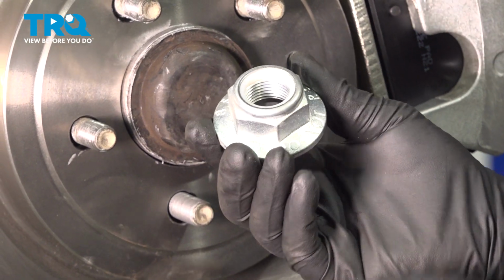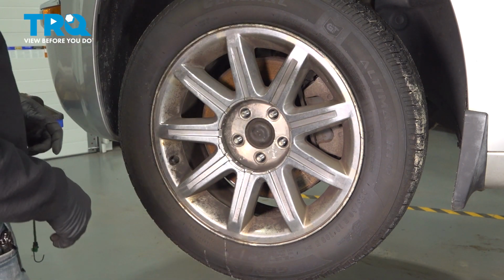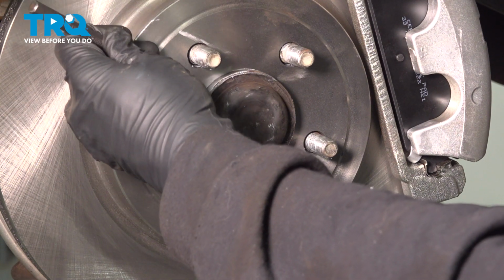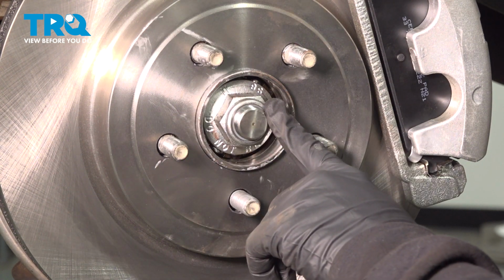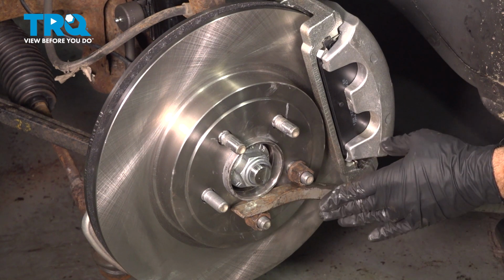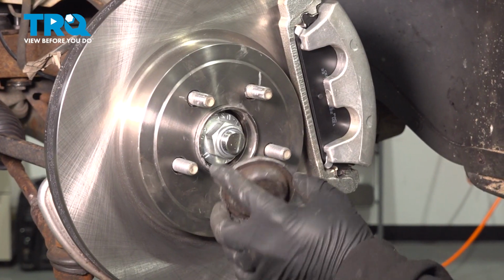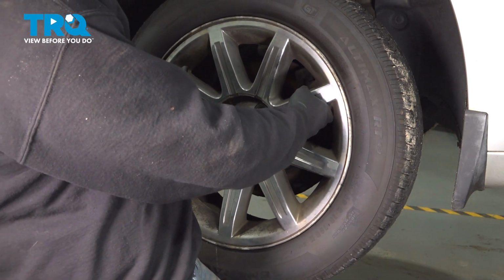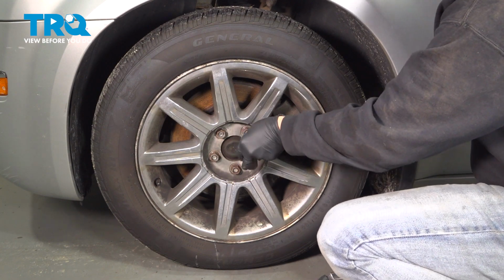How to Replace Spindle Nut 2005-2010 Chrysler 300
This video shows you how to install a new Axle Nut 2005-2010 Chrysler 300.

This repair was done on a 2005 Chrysler 300 C 5.7L Sedan 4-Door RWD Automatic and the process should be similar on the following vehicles:
2005 Chrysler 300
2006 Chrysler 300
2007 Chrysler 300
2008 Chrysler 300
2009 Chrysler 300
2010 Chrysler 300

Tools you will need:
• 1/2 Inch Impact Gun
• 3/8 Inch Impact Gun
• Floor Jack
• Hammer
• Jack Stands
• Punch